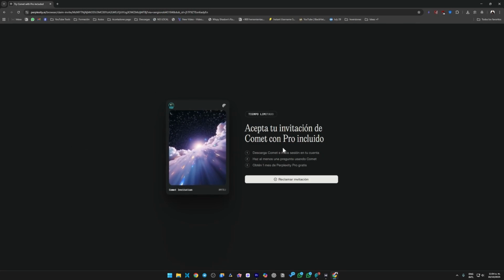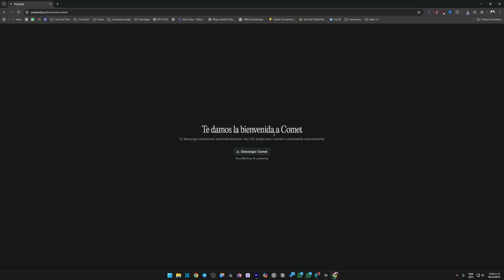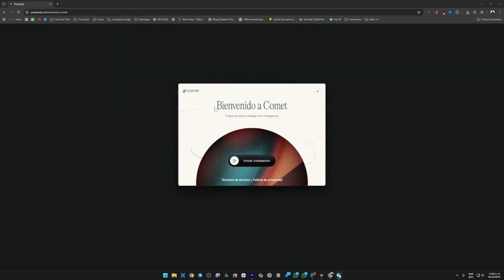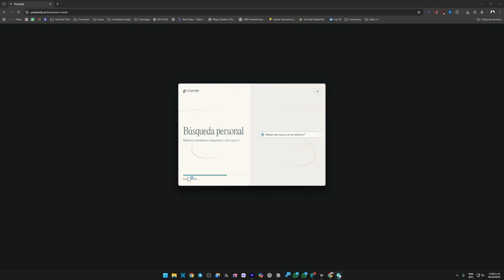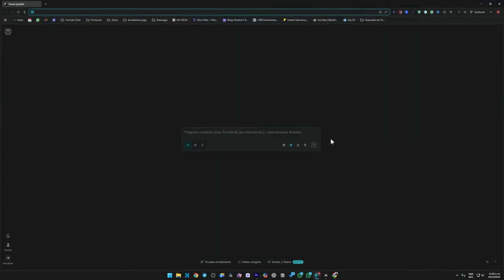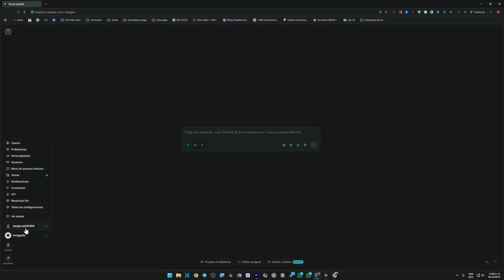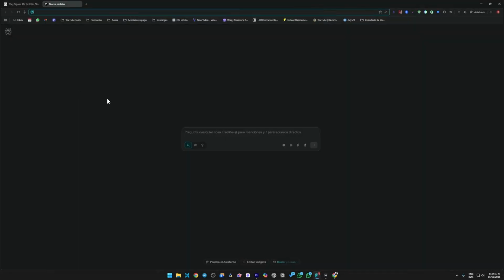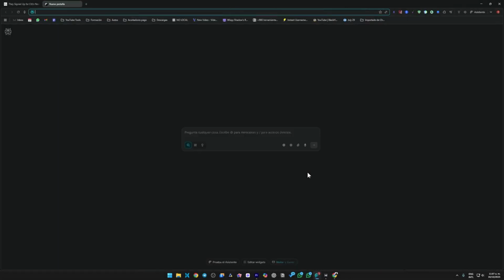How to Download Comet on Windows or Mac | Step-by-Step Tutorial | Perplexity PRO FREE